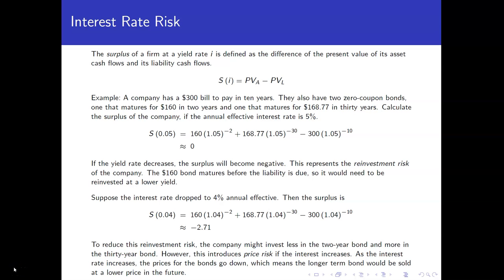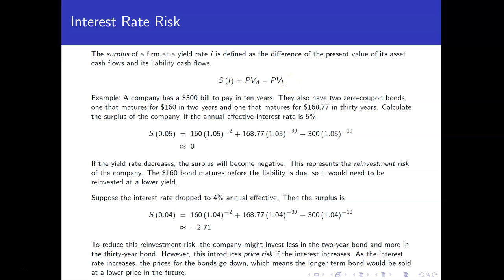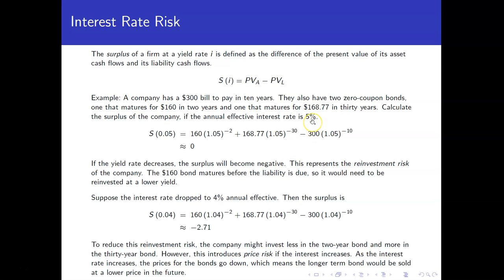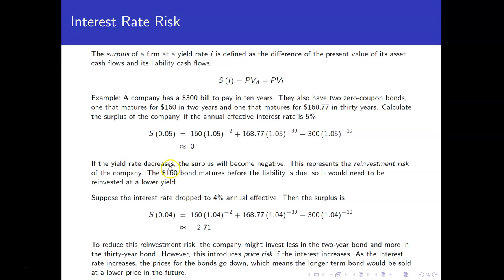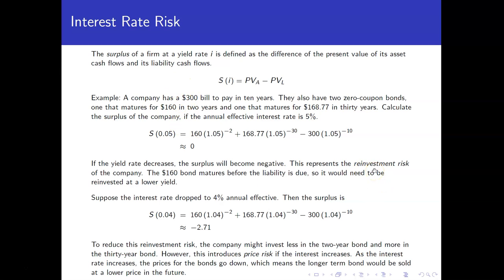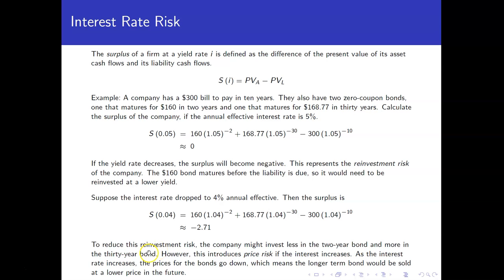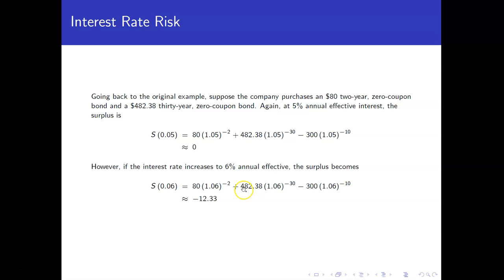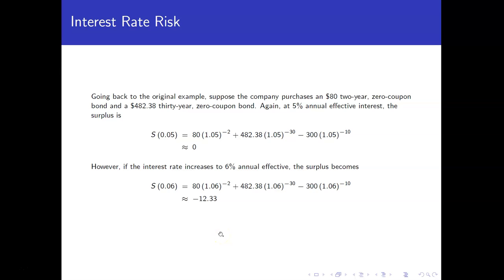Interest Rate Risk